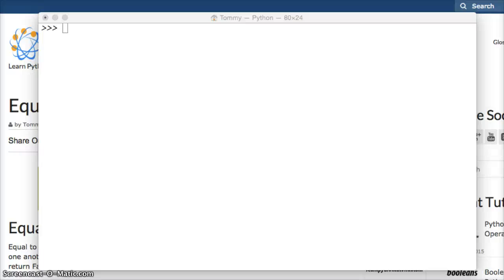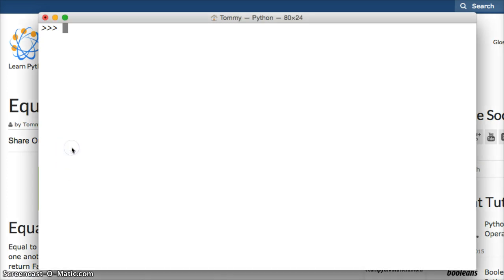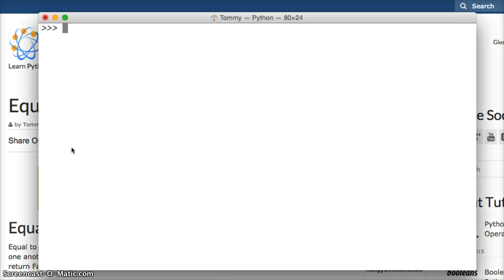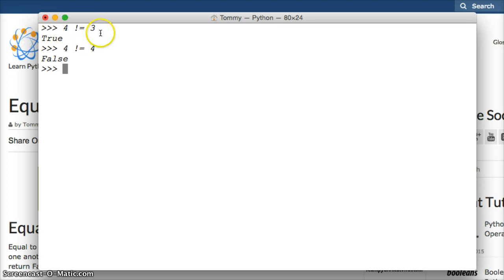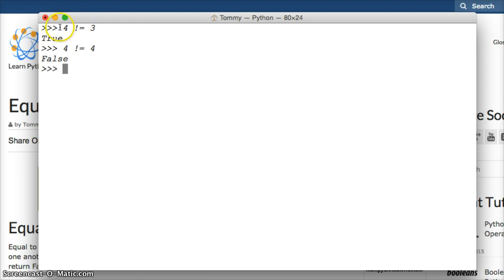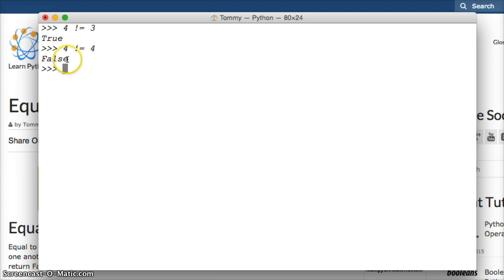Python: Not Equal To Comparison Operator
To read more about not equal to comparison operator visit our

In this Python tutorial we will look at the not equal to comparison operator in the Python programming language. If the object on the left is not equal to the object on the right Python will return True and if the left is equal to the right then Python will return True.